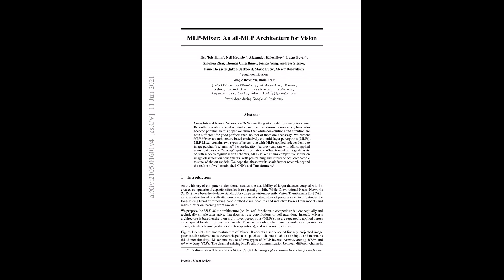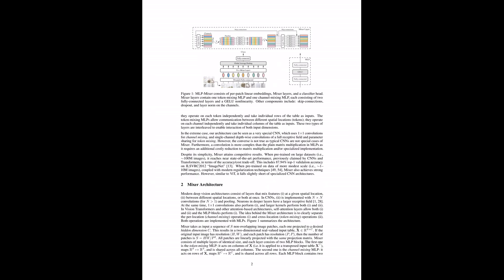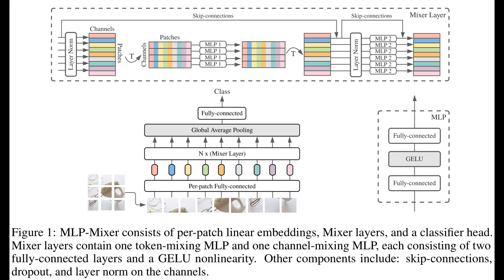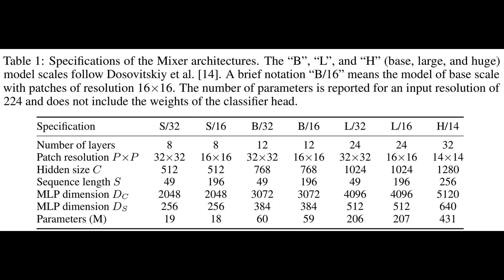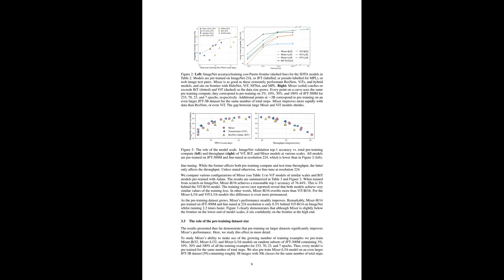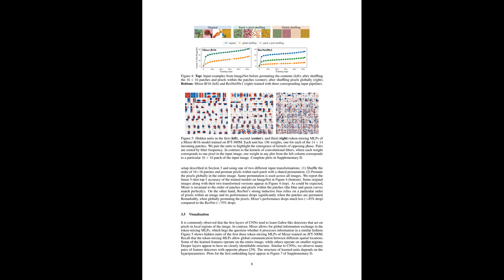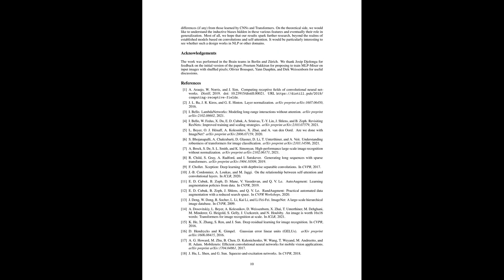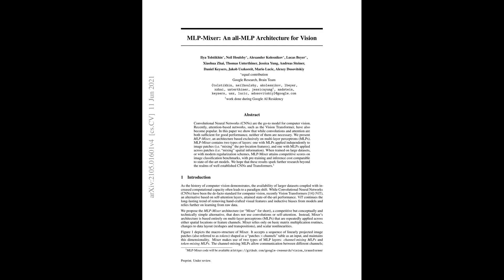MLP-Mixer: An all-MLP Architecture for Vision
In this episode we discuss MLP-Mixer: An all-MLP Architecture for Vision by Ilya Tolstikhin, Neil Houlsby, Alexander Kolesnikov, Lucas Beyer, Xiaohua Zhai, Thomas Unterthiner, Jessica Yung, Andreas Steiner, Daniel Keysers, Jakob Uszkoreit, Mario Lucic, Alexey Dosovitskiy. The paper presents MLP-Mixer, an architecture that relies solely on multi-layer perceptrons (MLPs) for image classification tasks, demonstrating that neither convolutions nor attention mechanisms are necessary for high performance. The MLP-Mixer operates with two types of layers: one that processes features within individual image patches, and another that blends features across different patches. The model achieves competitive results on benchmarks when trained on large datasets or with modern regularization techniques, suggesting a new direction for image recognition research beyond conventional CNNs and Transformers.